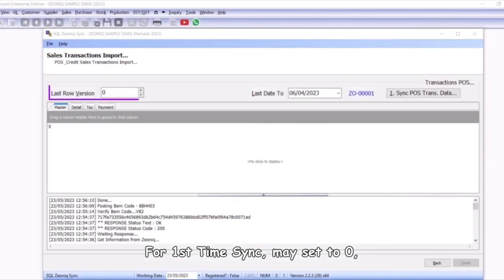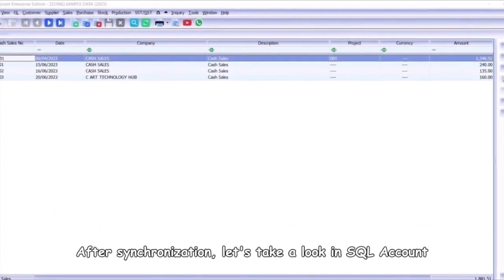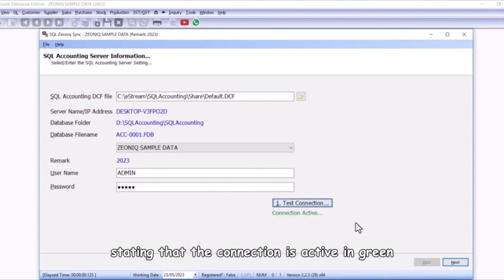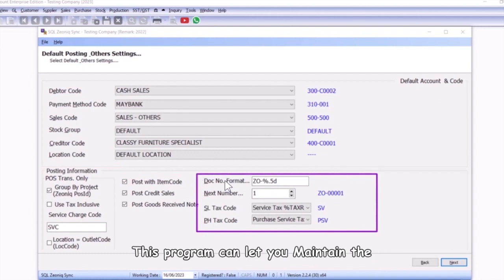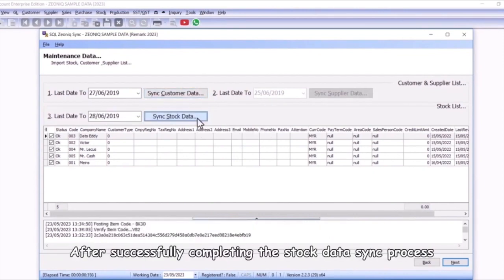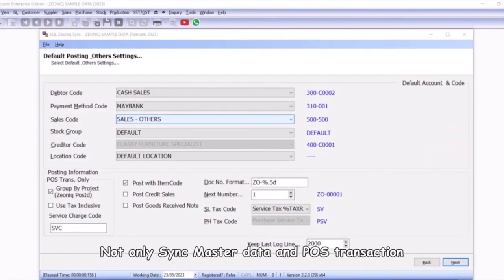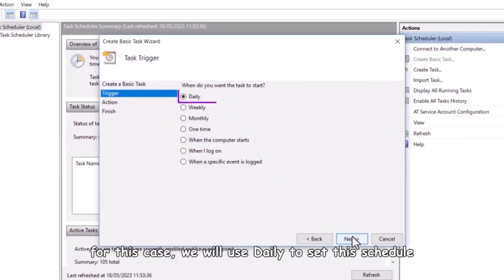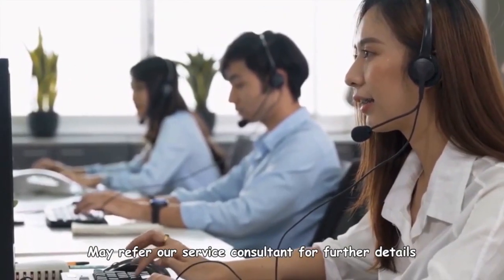How to Sync Data from Zeoniq POS to SQL Account?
SQL Zeoniq Sync is the integration tool that allows data synchronization from Zeoniq Pos to SQL Account. It allows syncing master data and transactions easily to SQL Account.

It is suitable for All Zeoniq POS user, by just add-on this sync features in SQL, minimize account workload and human error for data entry in SQL Accounting System.